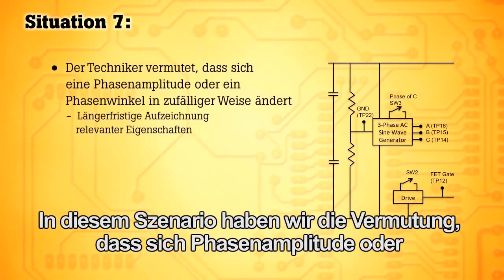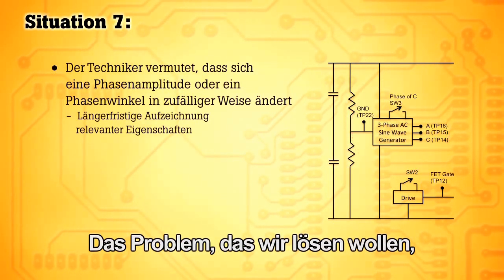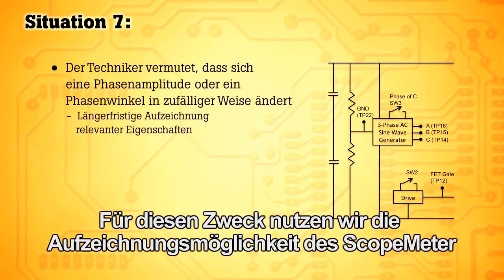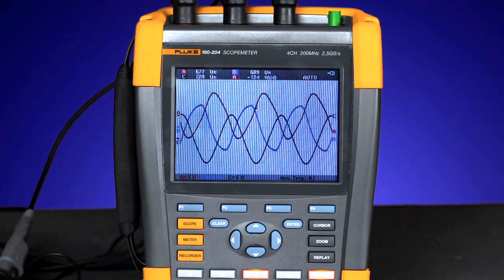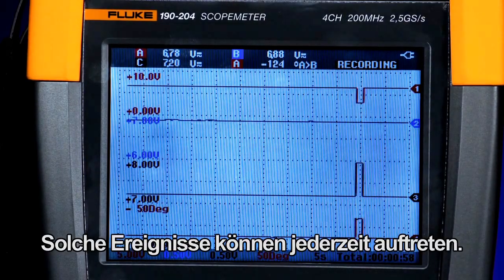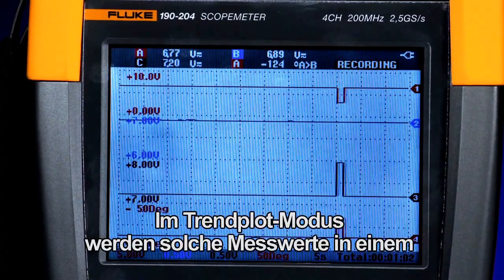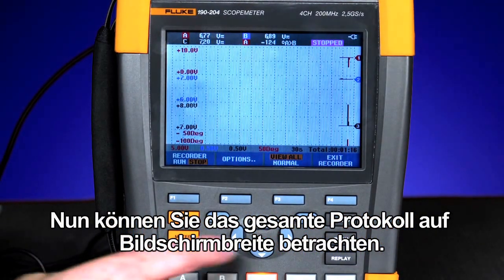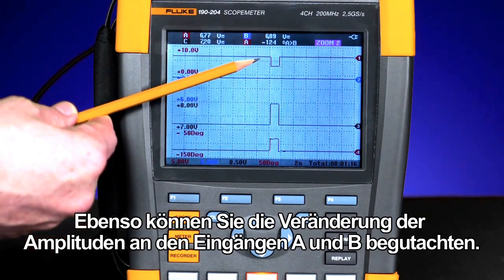Erfassunf zufällig ablaufender Ereignisse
Die Geräte der Fluke 190 Serie II kombinieren die Leistungsstärke eines Hochleistungs-Oszilloskops, Multimeters und papierlosen Schreibers in einem unkomplizierten Messgerät, auf das Sie sich jederzeit verlassen können.